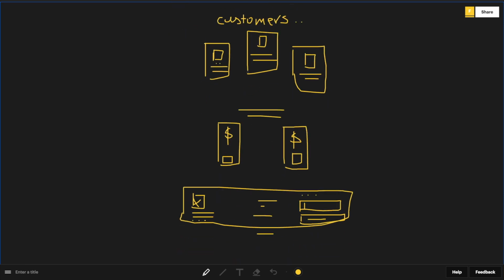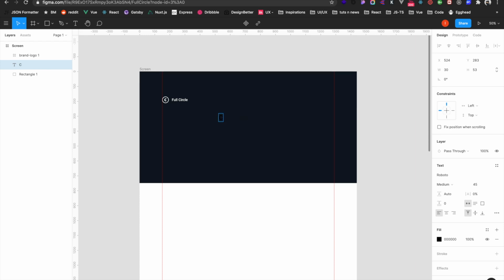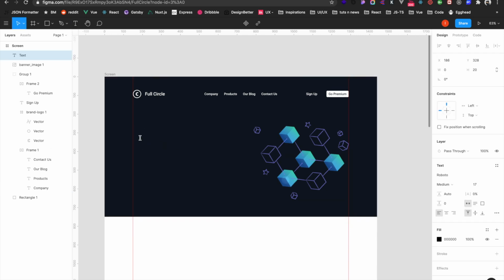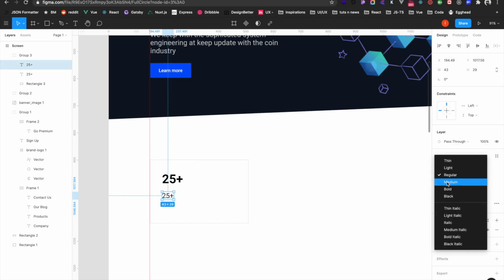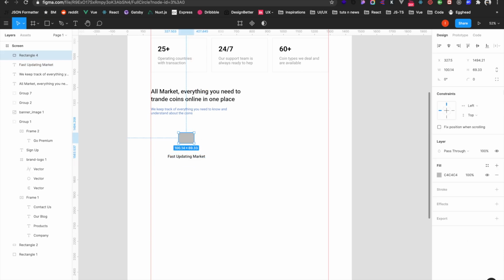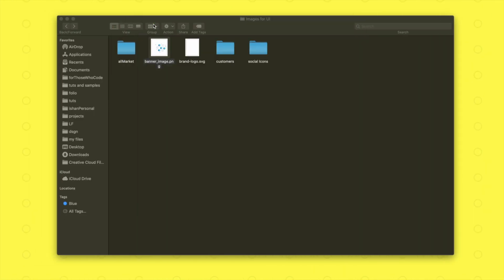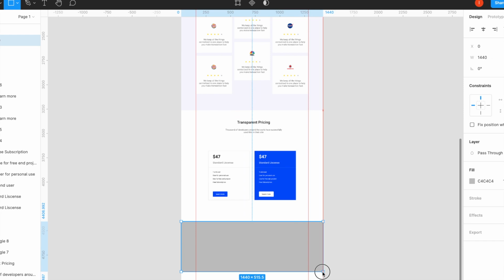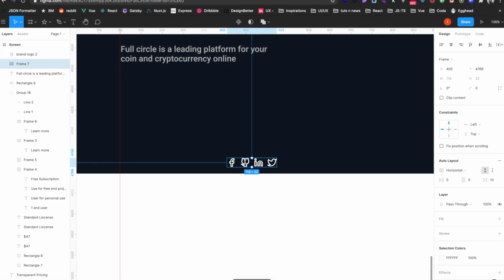Landing page UI Design Speed Run (Free UI Takeaway)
Here we will learn on how we can quickly do UI in Figma. We will set our time target of 20 minutes and try to cover a UI screen. Follow with me and see some decent result.

 ⌨️ Happy Coding!